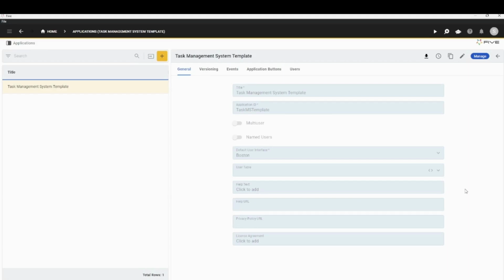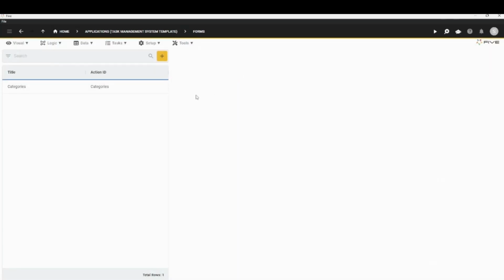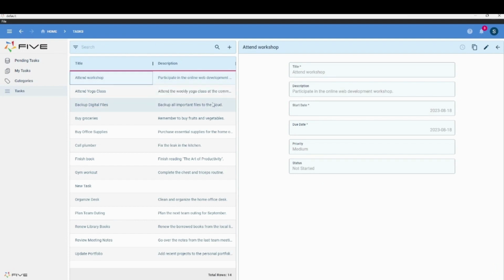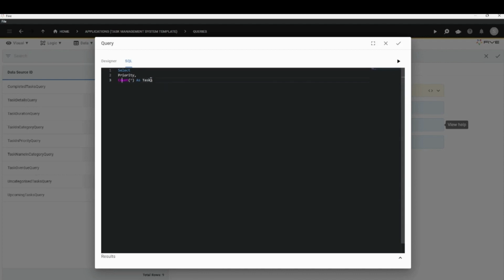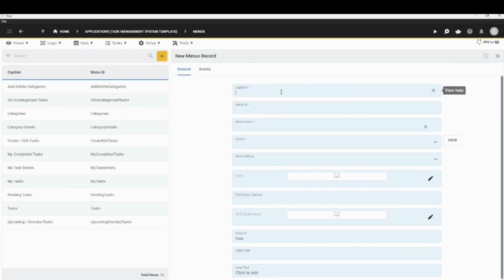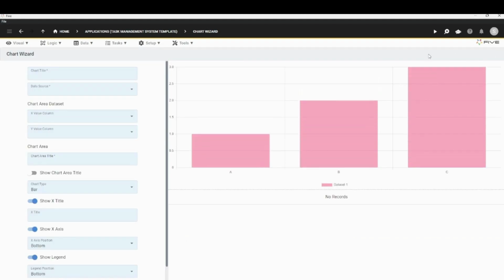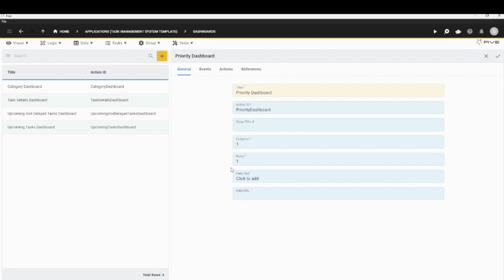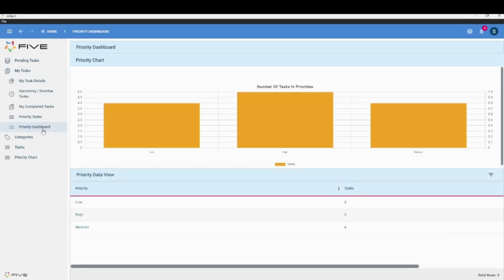Working With Templates | Five.Co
In this video, you will learn how to navigate around a template application and start building on top of it.

Here is a written version of this tutorial which also contains the code that we used